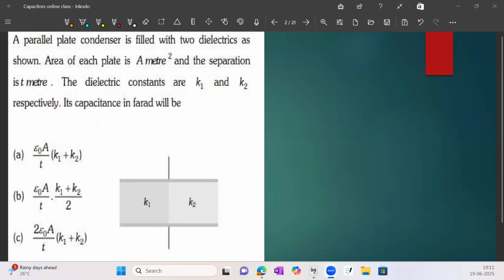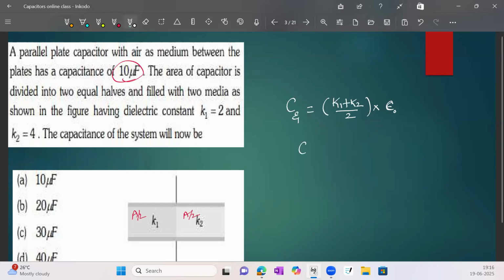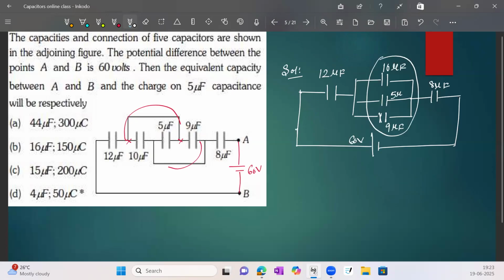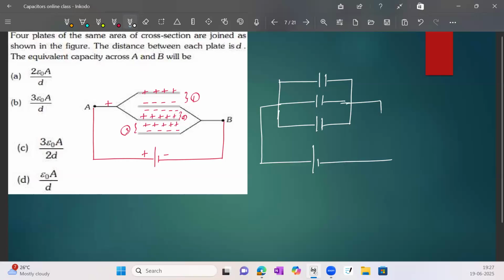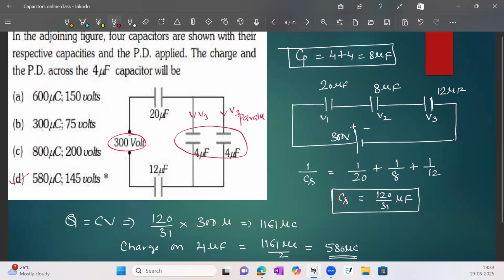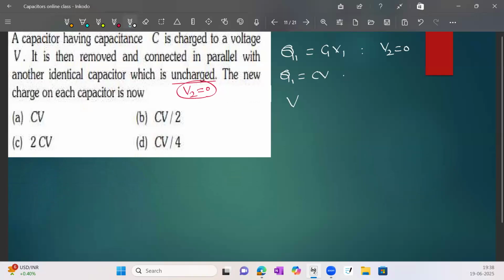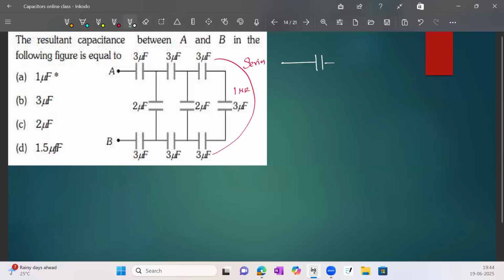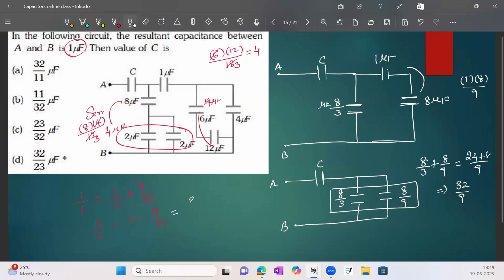Capacitor _1 problems